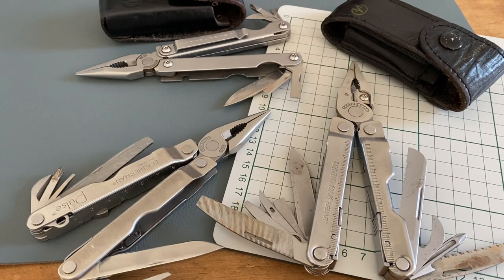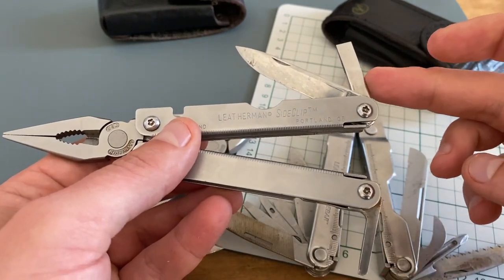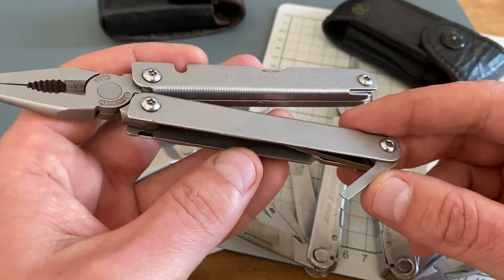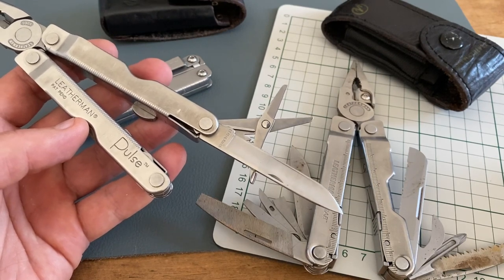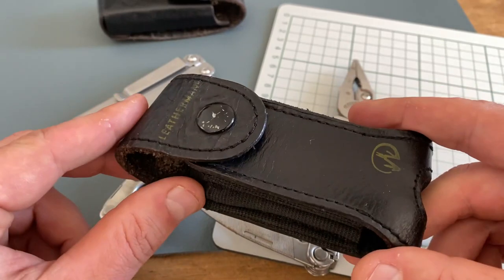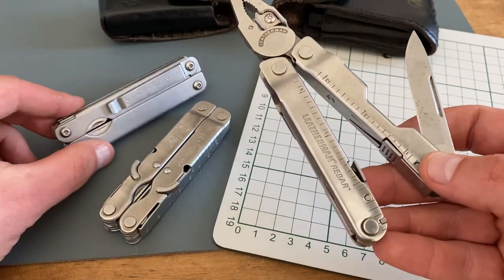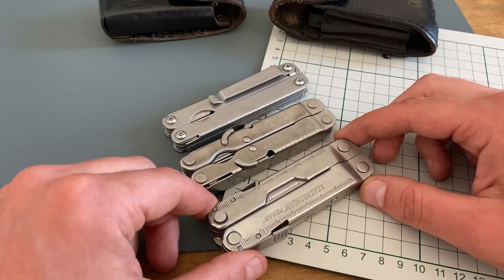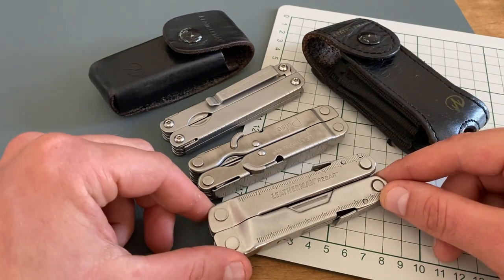3 Leatherman multitool longterm reviews of the Rebar, the Sideclip and the Pulse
Today I present and review 3 Leatherman multitools that I have been using and testing for years. Overall, the Leatherman Rebar, the Leatherman Pulse and the Leatherman Sideclip are very great multitools for EDC, outdoor and bushcraft.

The Leatherman Sideclip is a great design for everydaycarry. The quality of the Leatherman Pulse is very good and the price performance ratio of the Leatherman Rebar is highly recommended.